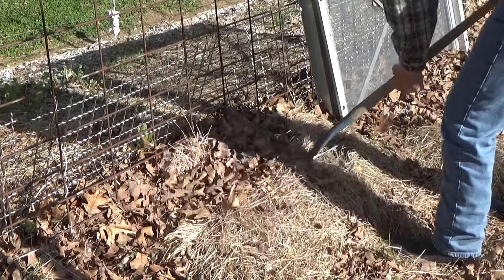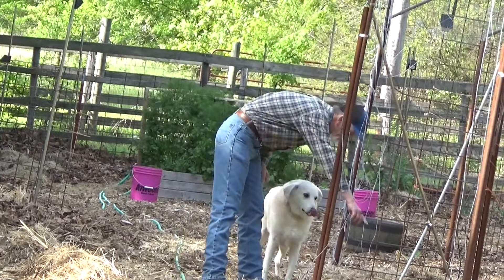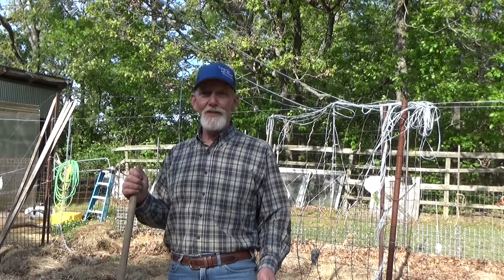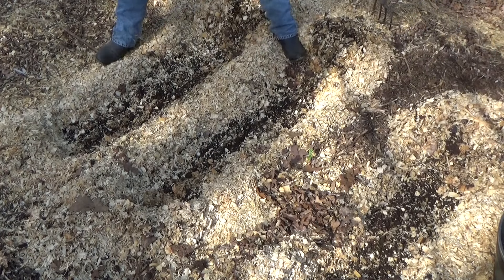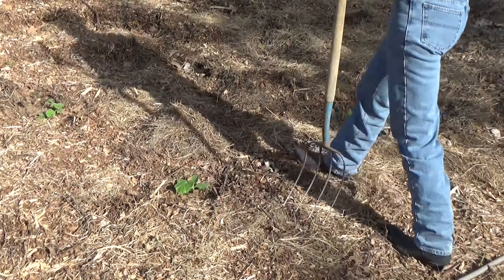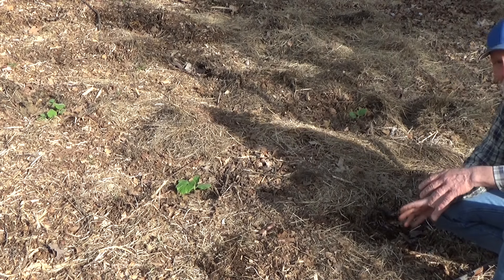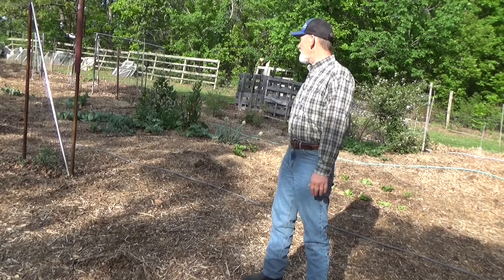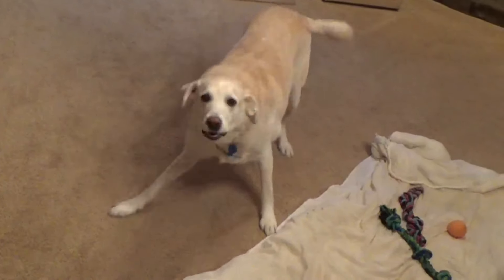3 More Seeds To Plant In April, Peanuts, Charleston Grey Watermelon and Banana Squash 4 22 2024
Peanuts, banana squash and Charleston Grey watermelon are the 3 we planted today and Riley gets a treat from a viewer. @waylandsmalleycomeonletsplant